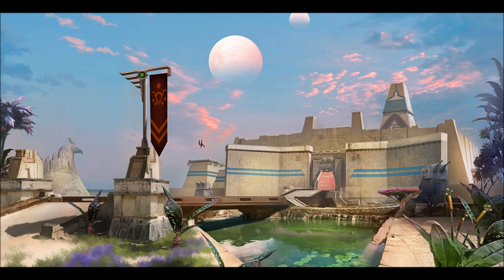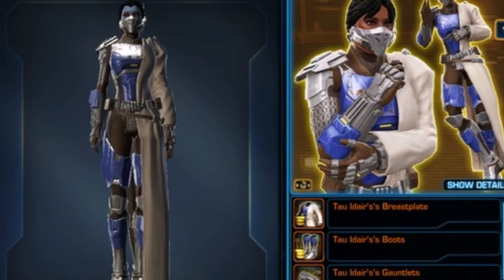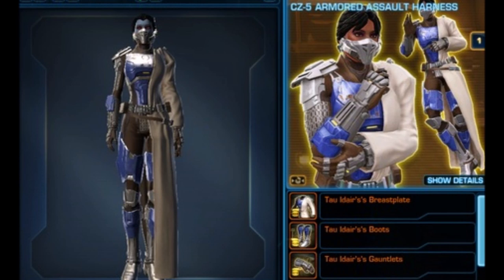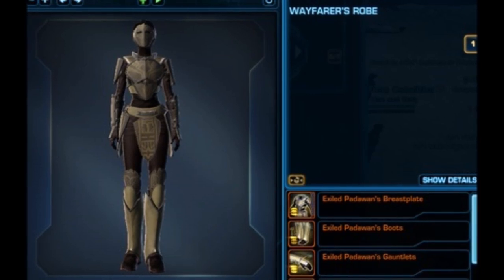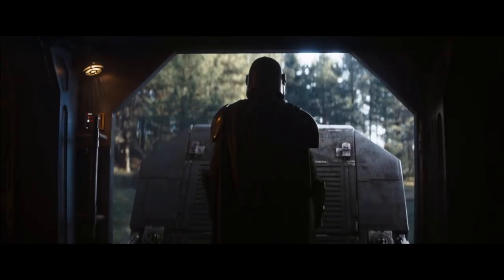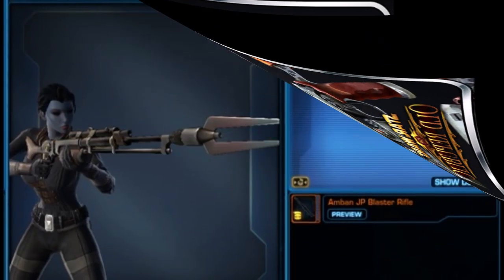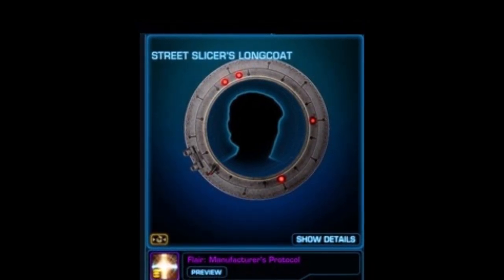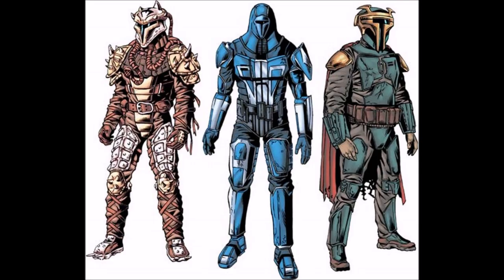Upcoming Cartel Market Items 6.1 (The Mandalorian is Coming to SWTOR!)